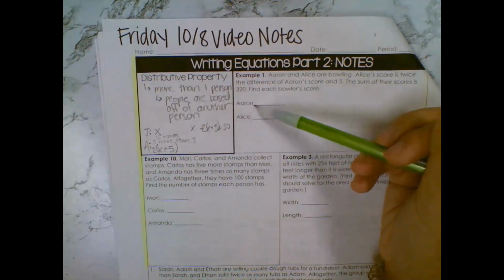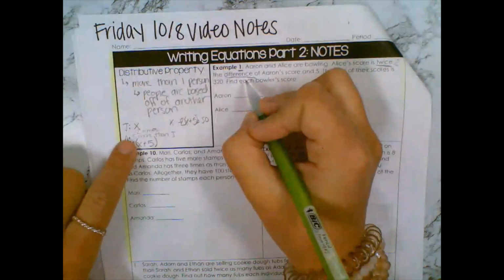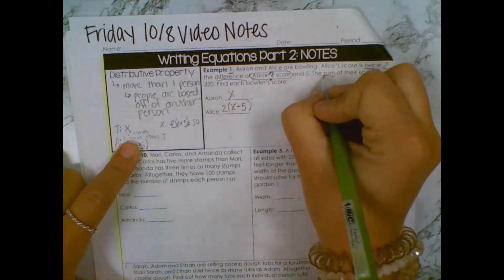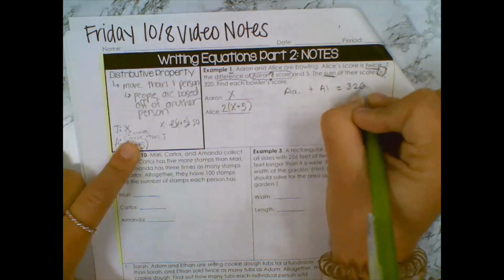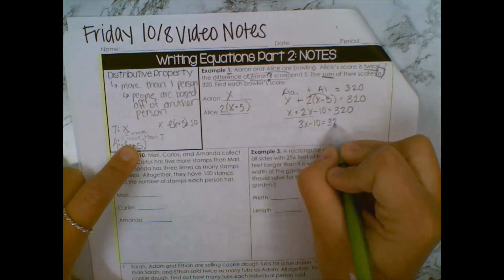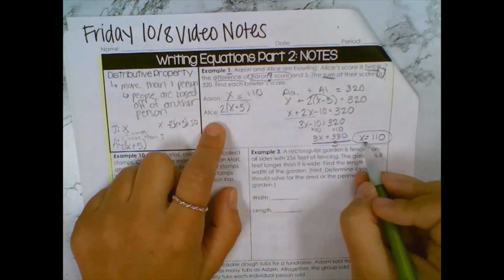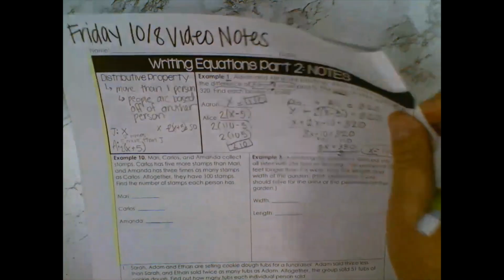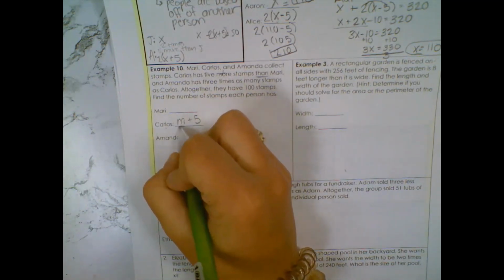Writing Equations Part 2